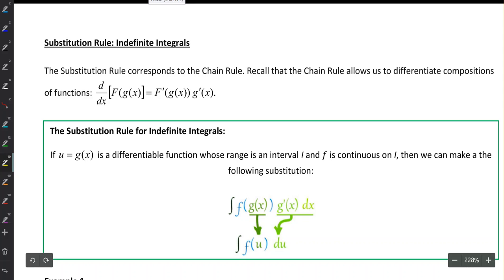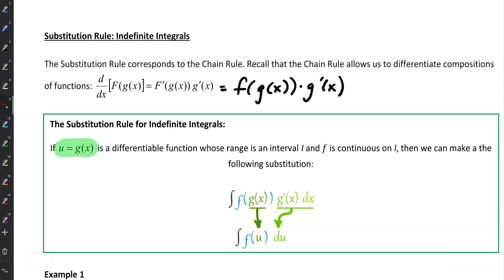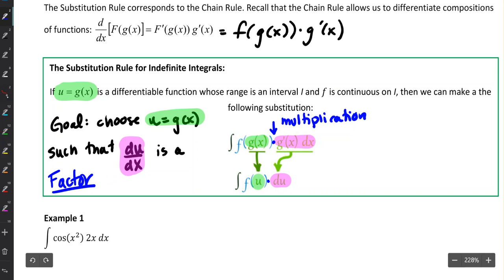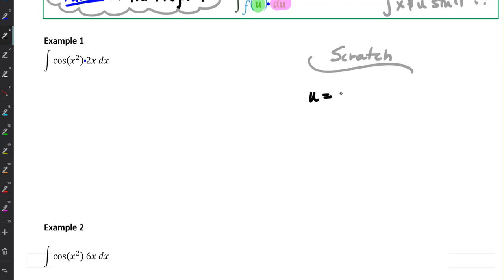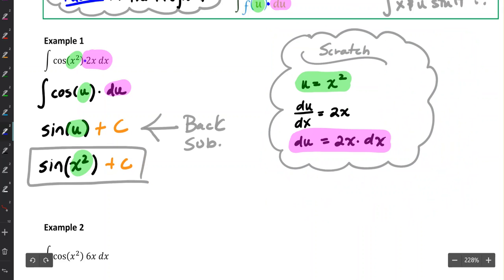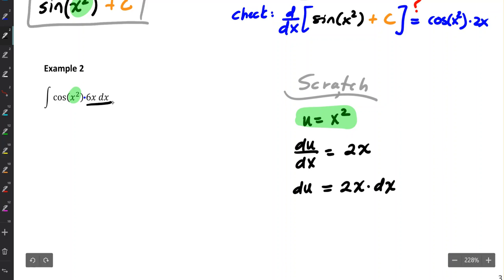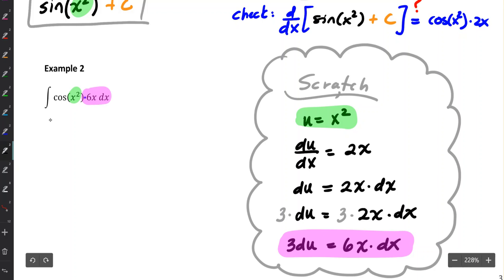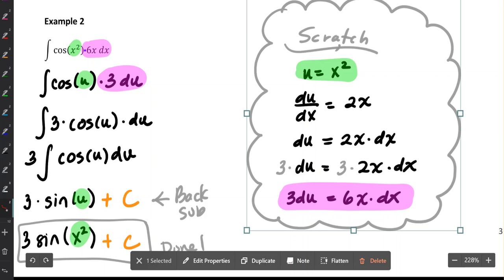Lesson 22 Video 2 Examples 1 and 2